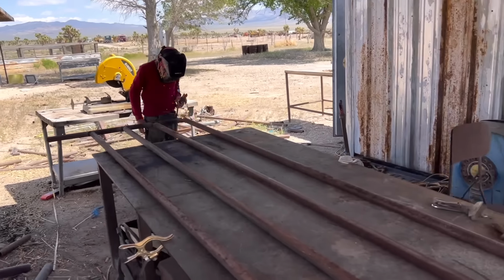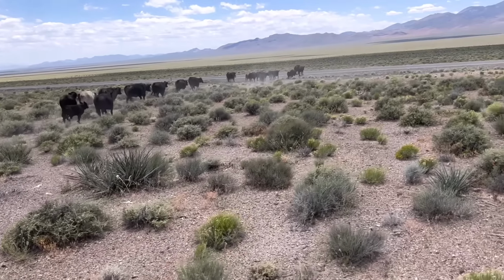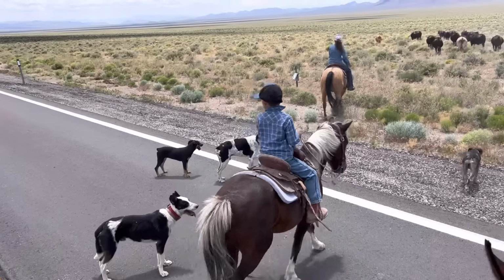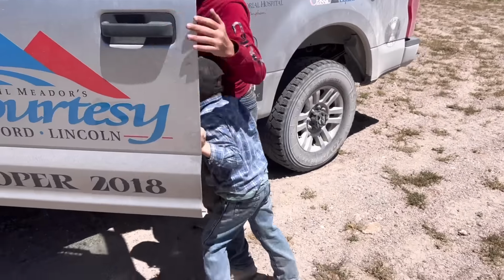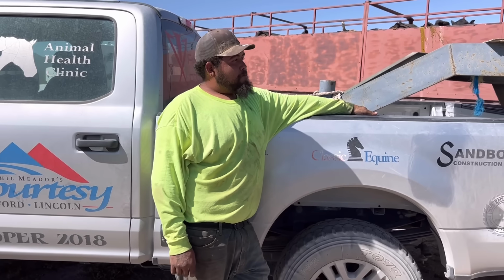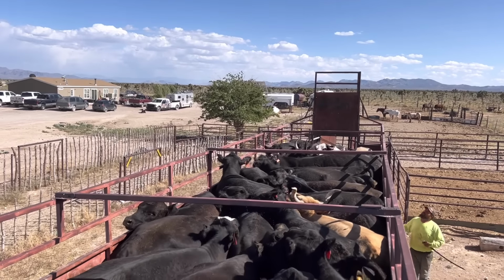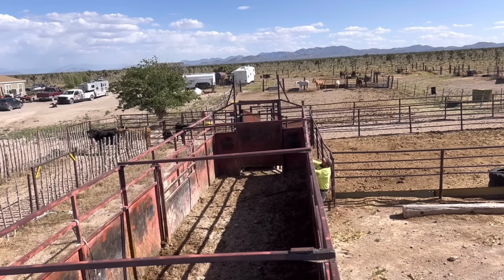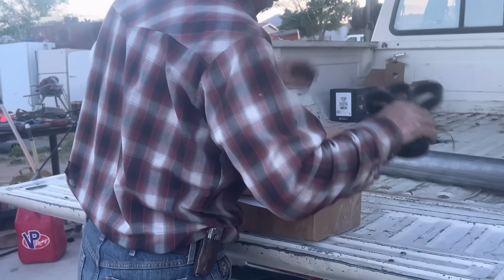Head Cowgirl corrals a HERD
Try Mons Pura CBD products for your pain relief and sleep 💤 issues

Ceres GPS tracking cattle ear tags
Are the cutting edge of cattle tracking technology order through this and never wonder where your cows are again!!!
ytq4odyanchorbrandgps